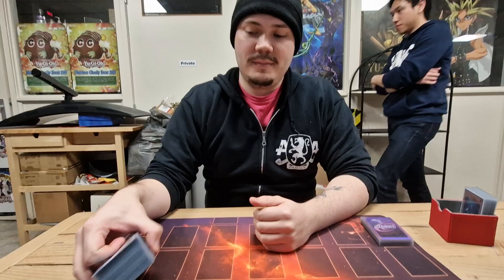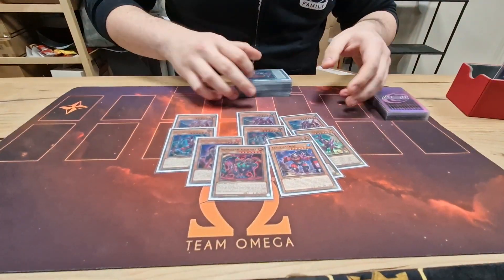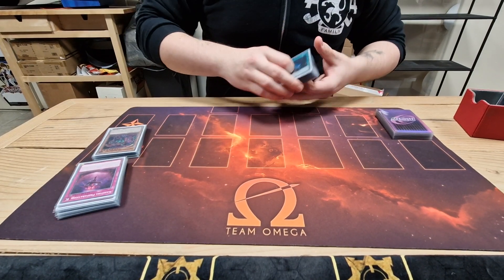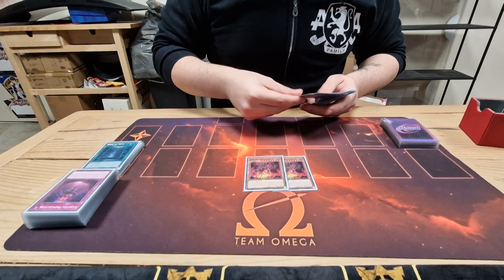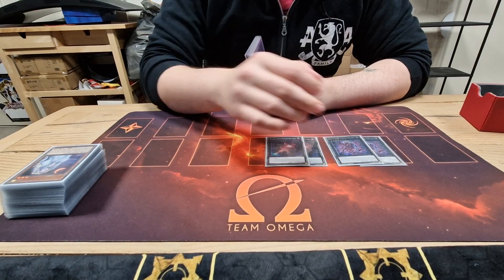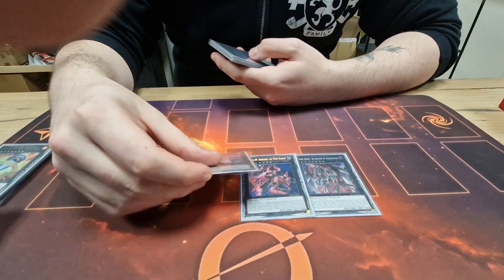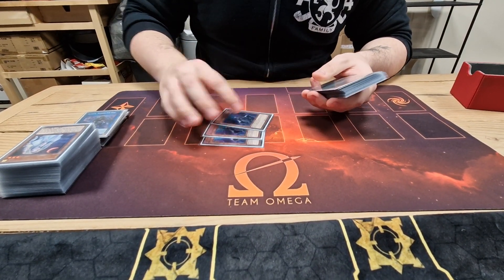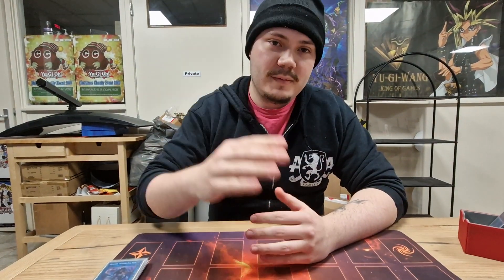Kashtira!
Dorian went X-1 at Locals (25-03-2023) with Kashtira!